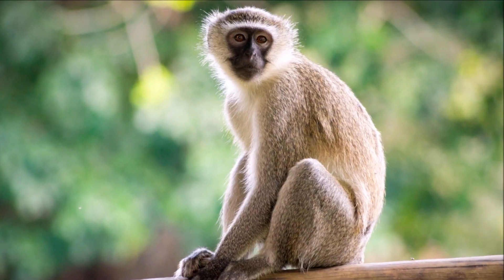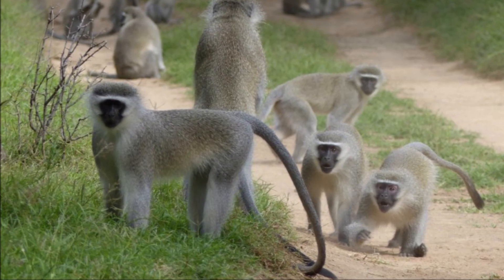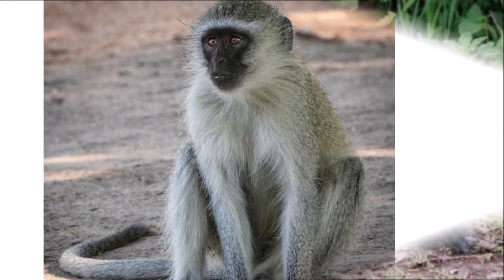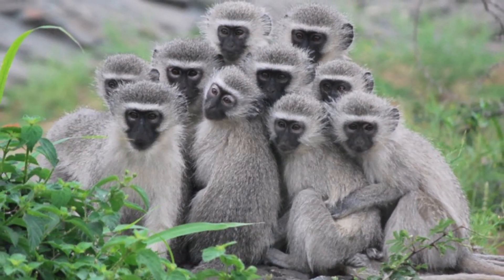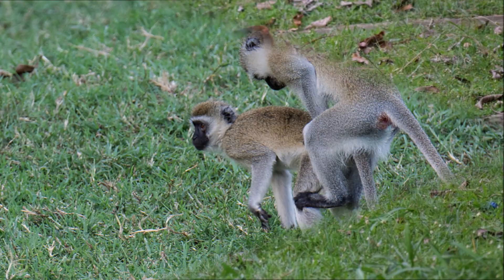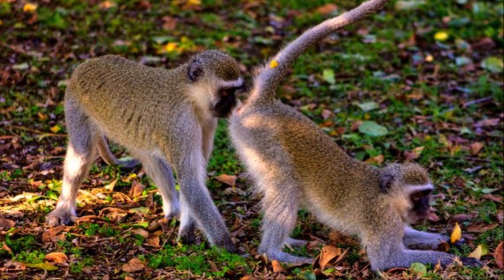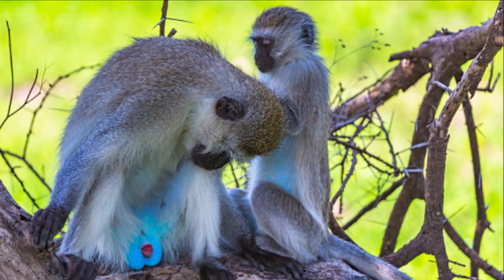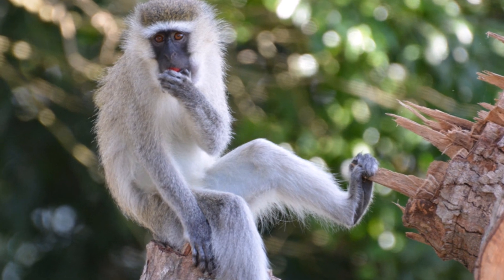Vervet Monkey (Blue Balls) Mating Behavior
I'll tell you about (The vervet monkeys) or (blue balled monkeys). They live in
East and south Africa. They are small monkeys. They have a mating system.
They have at least 33 different vocalizations.